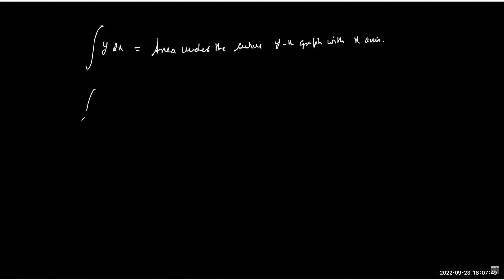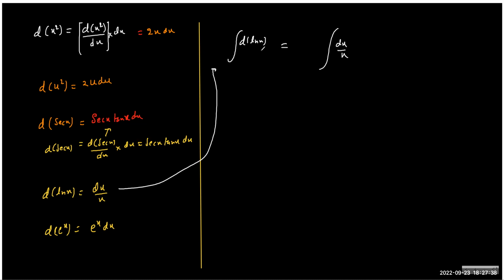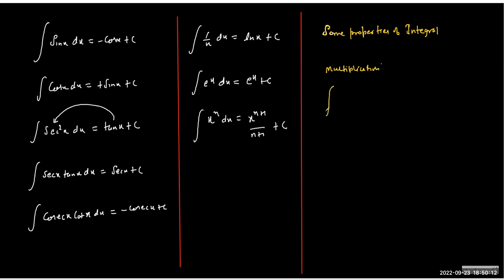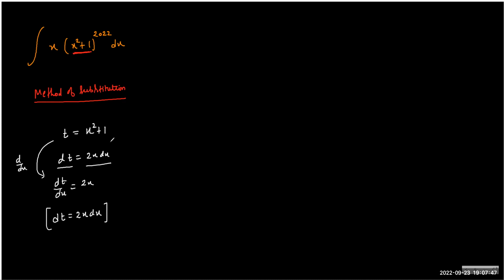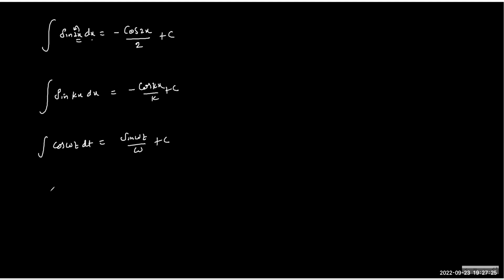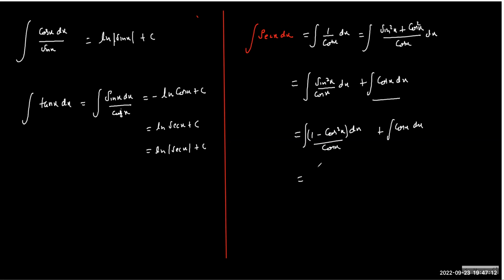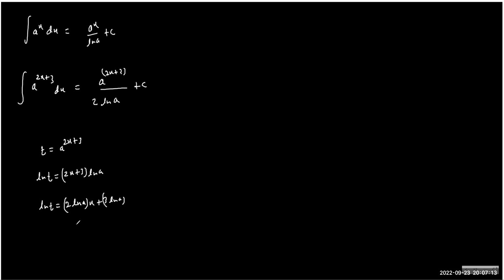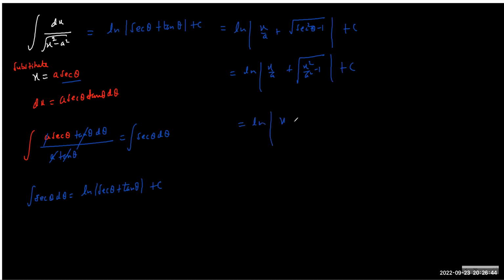Integration lec 1 mathematical tools